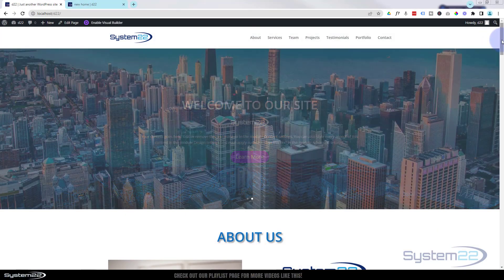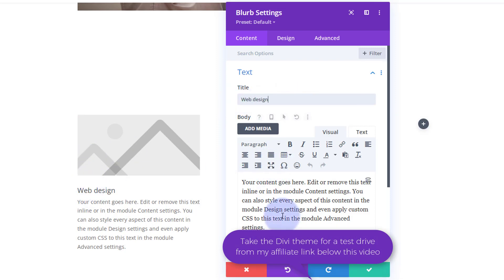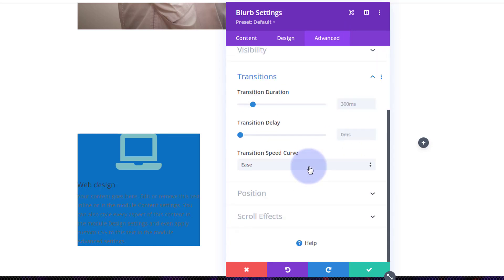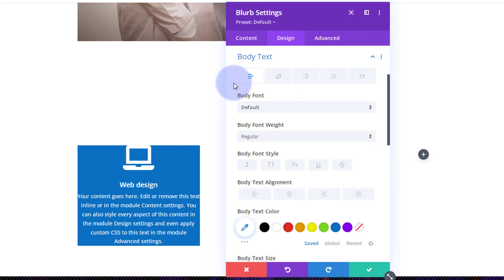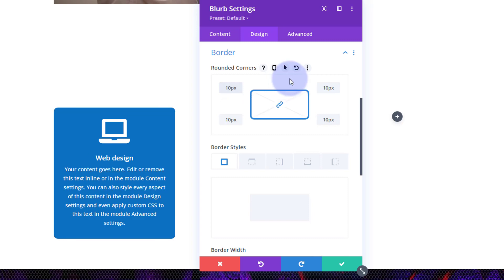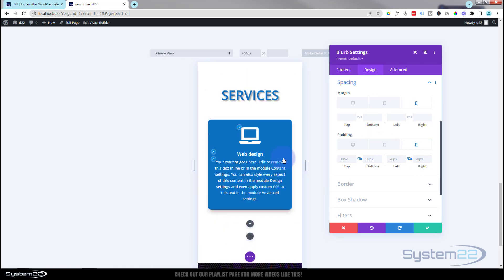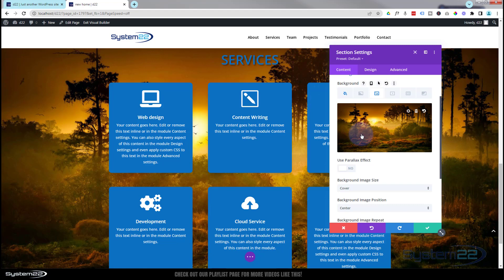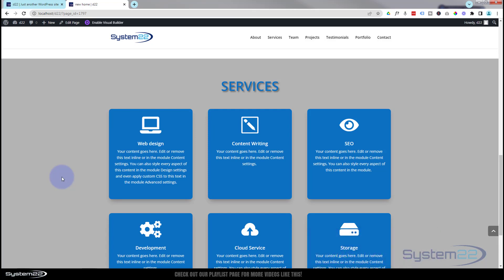Divi Theme Create A SERVICES SECTION 👍👍👍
In this series we will be creating a one page scrolling website from scratch. In this part: How to create a services section with the Divi Theme. In this video we will be creating a services section with an icon and text content. Today we will be demonstrating how to build this great feature with the Divi Blurb Module. This is a very eye catching and a great interactive element to have on your Divi site.

In this video we will cover:

Adding A Module From The Divi Library.
Adding An Divi Blurb Module.
Changing Background Color On Hover.
Styling The Divi Blurb Module.
Setting A Minimum Fixed Height.
Cloning The Divi Blurb Module.
Adding A Section Background.
Using The Parallax Image Feature.
Blending Images And Colors.
Checking On Mobile Devices.

So, follow along with the video and see how to create a services section with the Divi Theme.

v=ZAO2MH0dQtk&list=PLqabIl8dx2wo8rcs-fkk5tnBDyHthjiLw

v=rNhjGUsnC3E&list=PLqabIl8dx2wq6ySkW_gPjiPrufojD4la9

Don't forget to drop any questions below, I will do my best to make a video demo for you!

CHAPTERS

00:00 Introduction
00:38 Adding A Section.
00:55 Adding A Module From The Divi Library.
01:22 Adding An Divi Blurb Module.
02:04 Styling The Divi Blurb Module.
03:43 Changing Background Color On Hover.
07:18 Setting A Minimum Fixed Height.
11:19 Cloning The Divi Blurb Module.
12:35 Adding A Section Background.
12:56 Using The Parallax Image Feature.
13:50 Blending Images And Colors.
15:32 Result